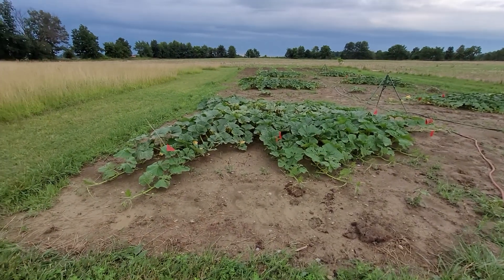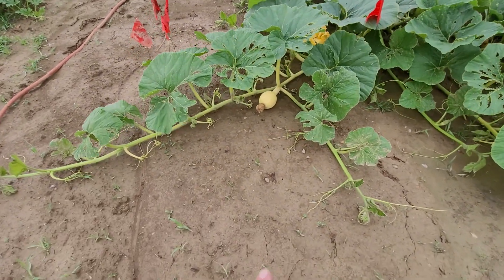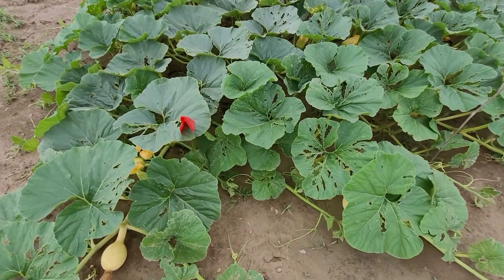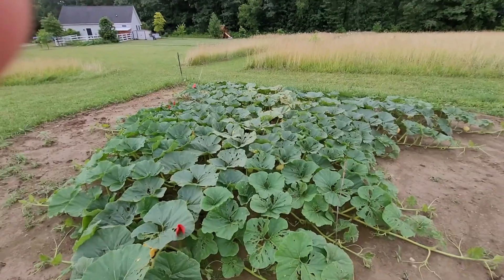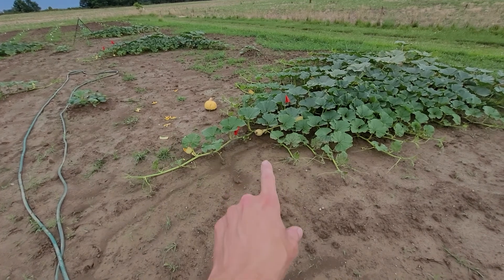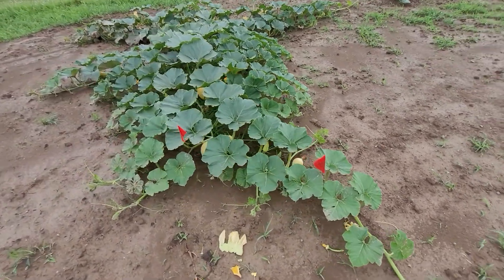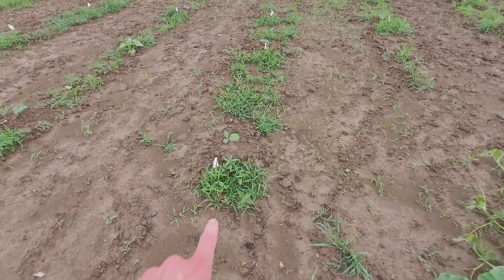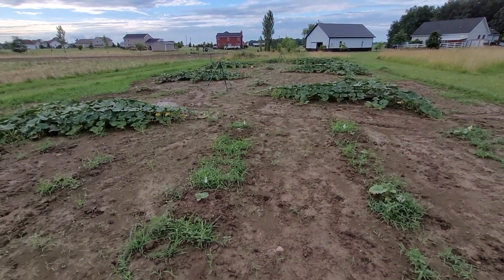Giant Pumpkins! 69days after planting.